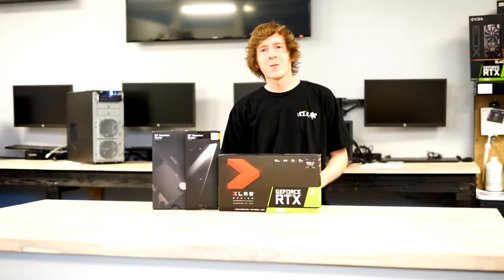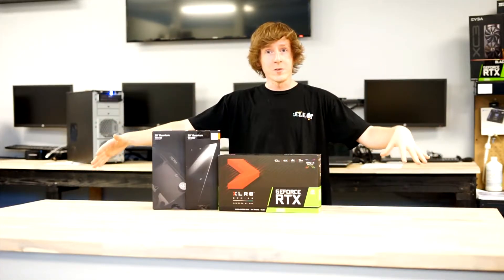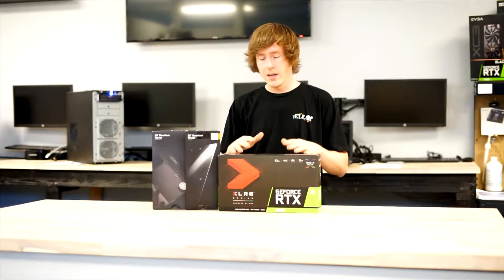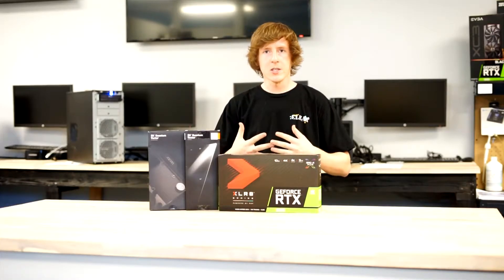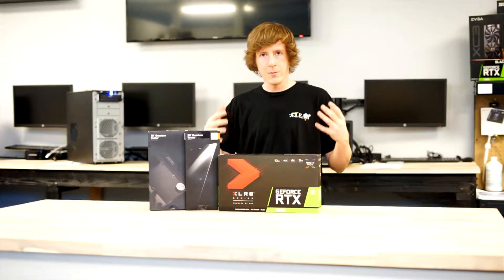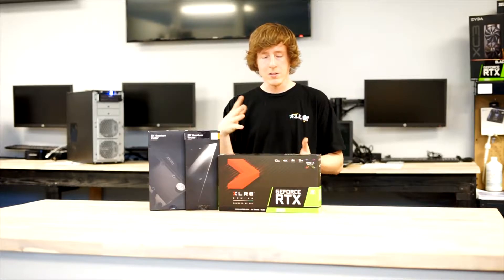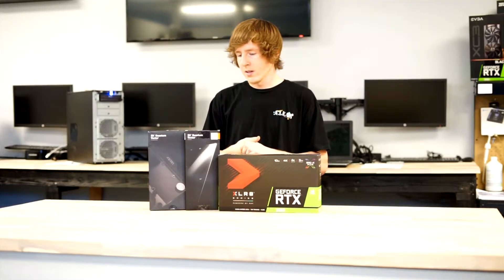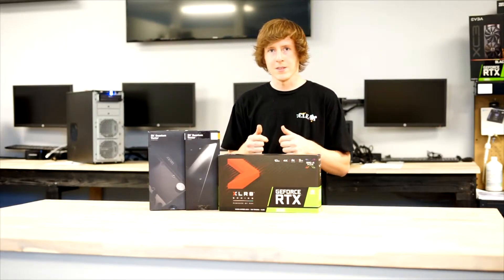PNY XLR8 RTX 3080 EKWB WATERBLOCK INSTALL!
In this multi-part series we'll show you the start of the next crazy shop build by assembling a PNY XLR8 GeForce RTX 3080 with an EKWB liquid cooling Waterblock.

Visit Us
►Cactus Computers
►21803 S Ellsworth Rd
►Suite 102